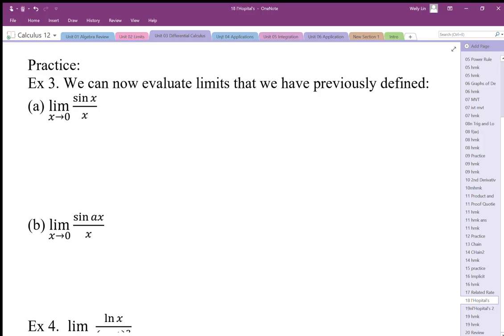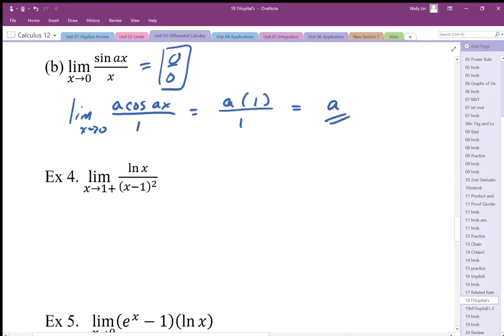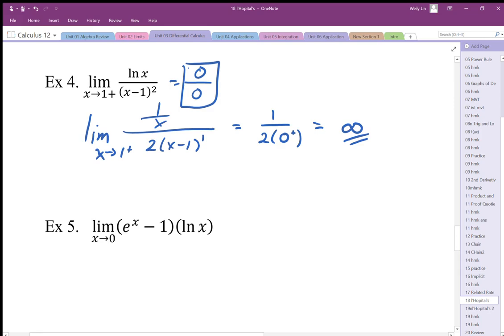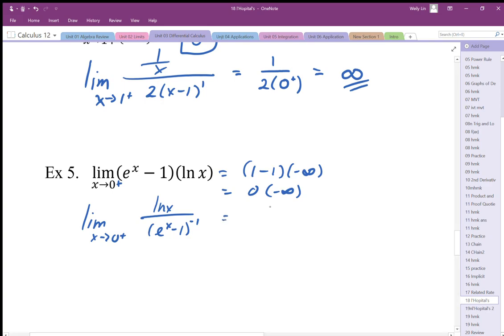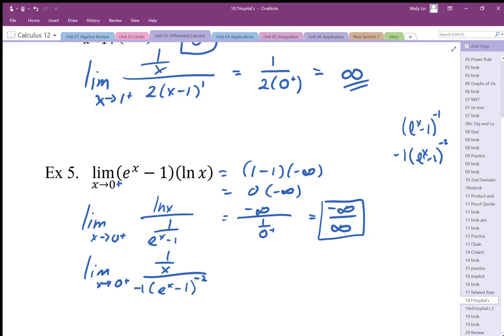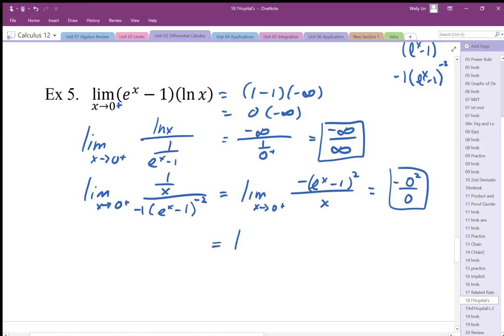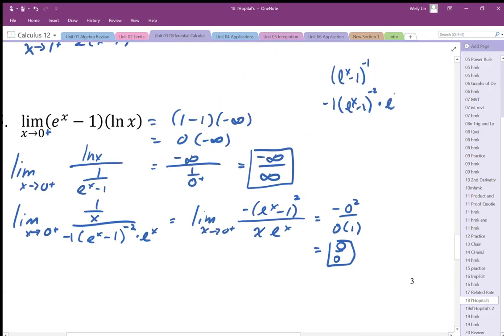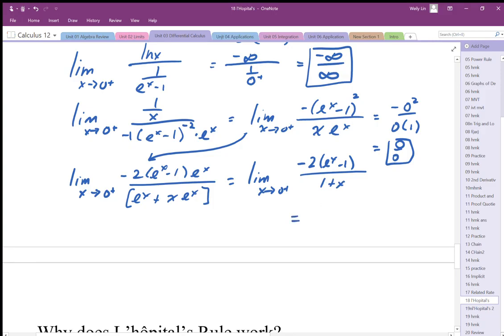18 l'Hopital's Rule Part6